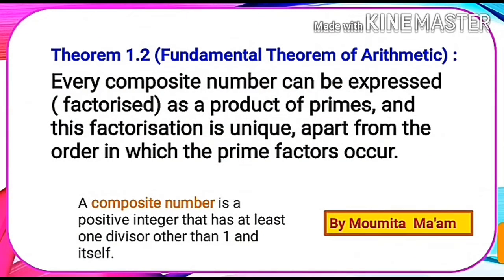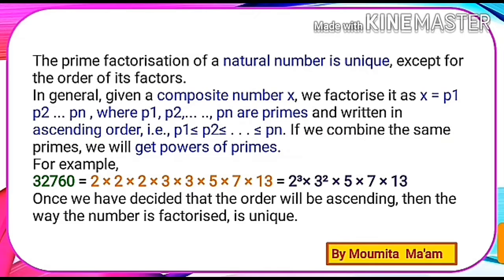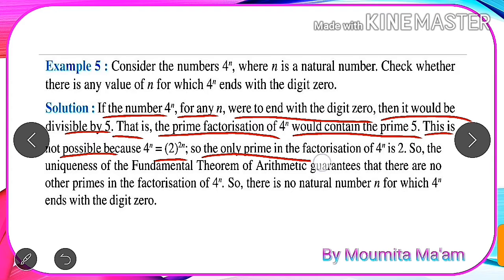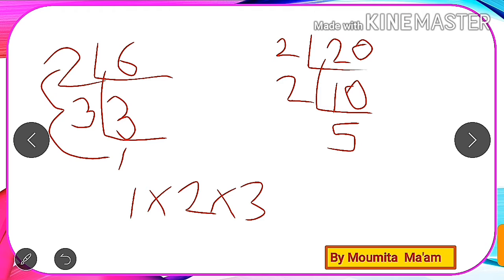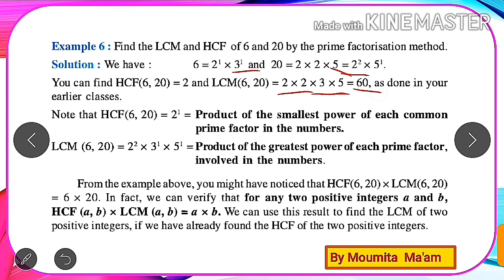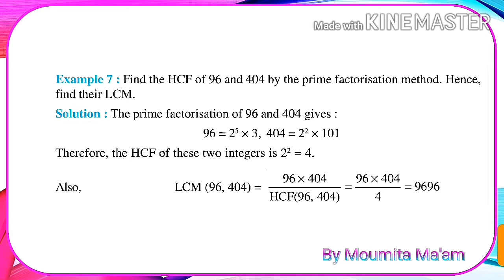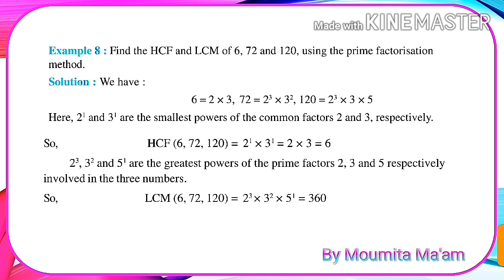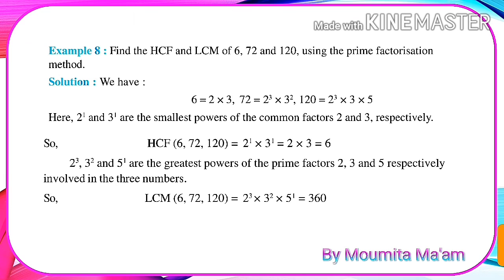Real number || class X || Part 3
Join the following group to get latest study materials for English Literature , Language , History, Geography , Biology and Physics